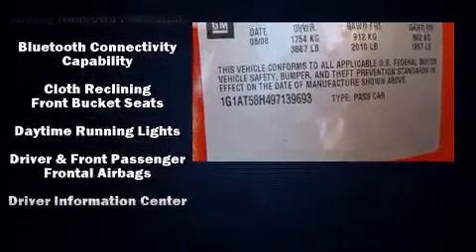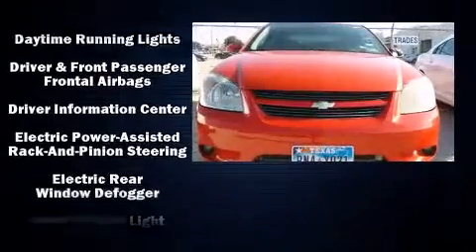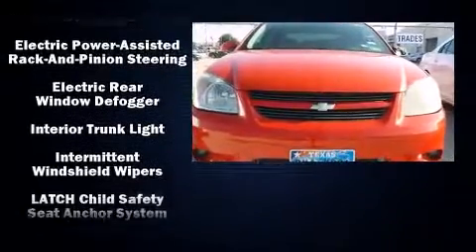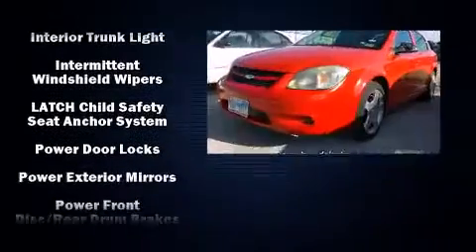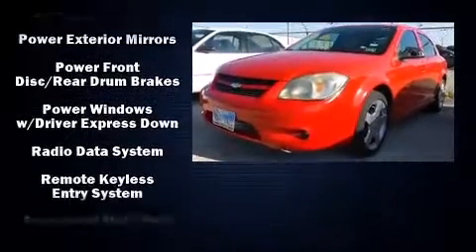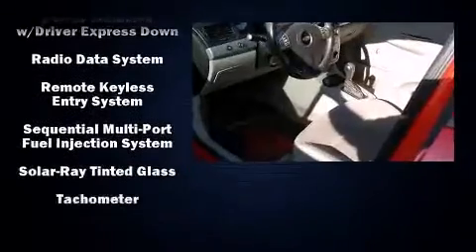2009 Chevrolet Cobalt LT in Irving, TX 75062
Here's a great deal on a 2009 Chevrolet Cobalt. This 4 door, 5 passenger sedan provides exceptional value! It features a front-wheel-drive platform, an automatic transmission, and a 2.2 liter 4 cylinder engine. Chevrolet prioritized practicality, efficiency, and style by including: 1-touch window functionality, speed sensitive wipers, fully automatic headlights, power door mirrors, power windows, remote keyless entry, and a split folding rear seat. In the event of a rollover collision, side curtain airbags provide additional protection for outboard seated passengers. You will have a pleasant shopping experience that is fun, informative, and never high pressured. Please don't hesitate to give us a call.